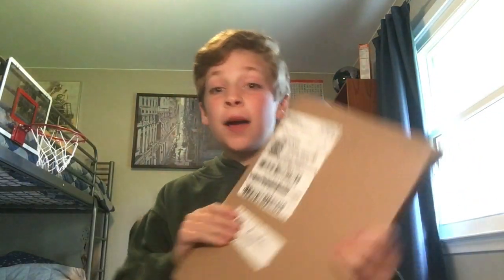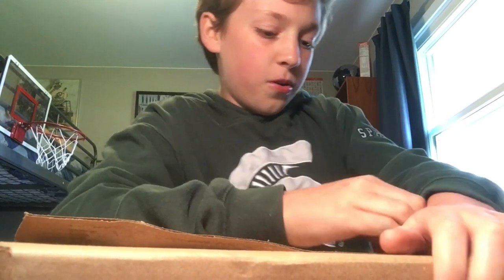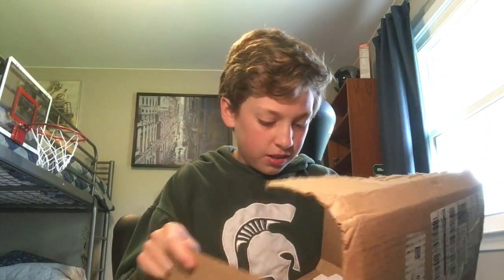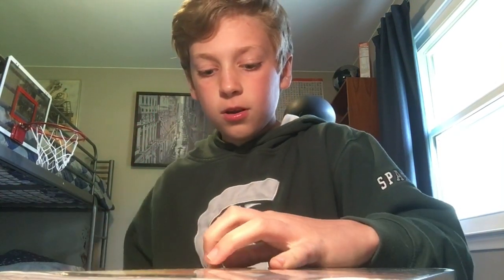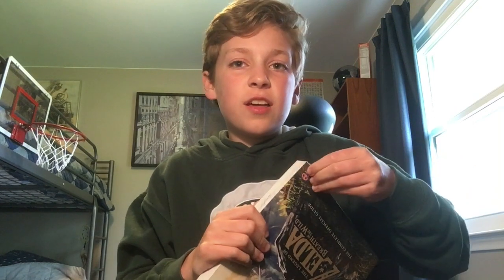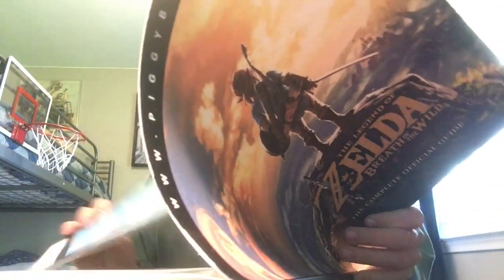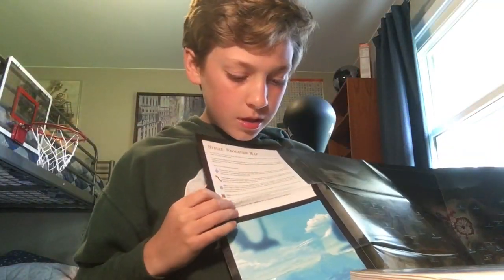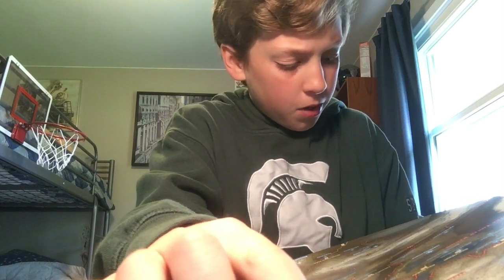Legend of Zelda Breath of the Wild Guide Unboxing!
Today I unbox a package! Shout out to MIKEY, Nick, and Jack!